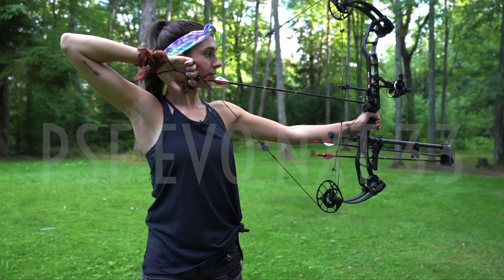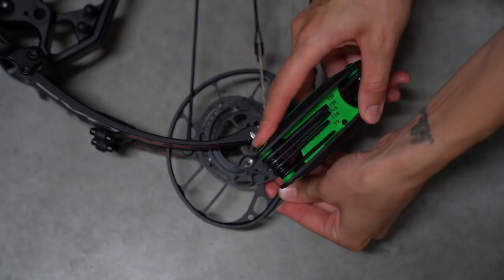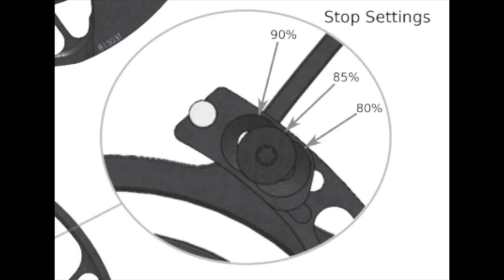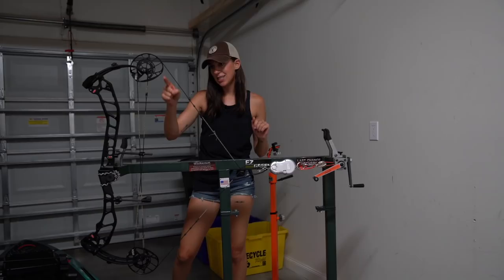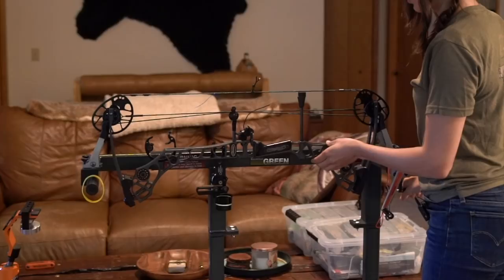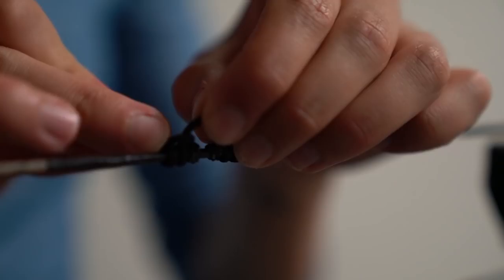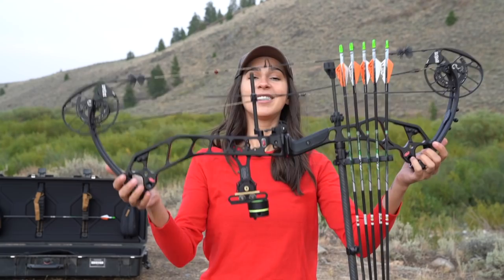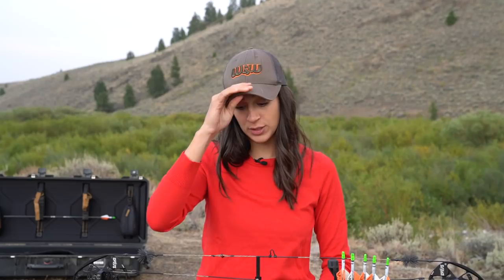My NEW Compound Bow - DIY Set Up & Build For Hunting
I built a compound bow specifically for bow hunting! The PSE EVO NXT 33 has a 33 inch axle to axle, dual Evolve cams, and a 7 inch brace height. My specific bow has 50 lb limbs, and a 28.5 inch draw length. What bow build should I take on next?

** Archery gear
Easton Axis Arrows
Full Metal Jacket Arrows
AAE Arrow Wipes
Wrist Strap
HHA Optimizer Tetra Sight
NAP QuickFletch Hellfire
Rinehart Target
Affordable archery target
HME Bow Hanger
Easton Archery Essentials Kit

** Some of my favorite Outdoor Gear